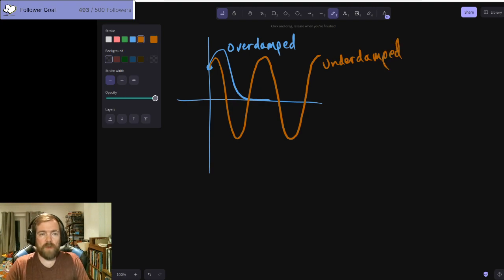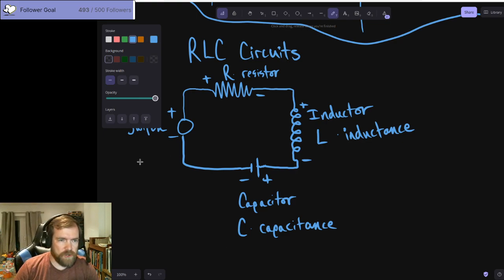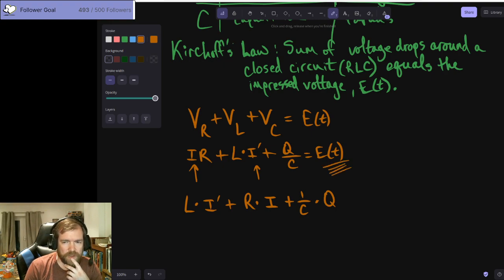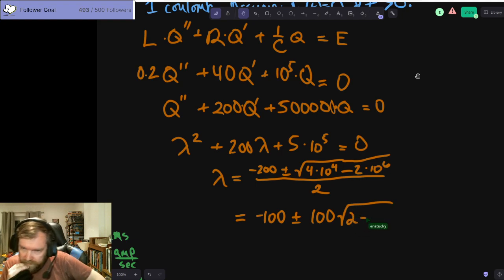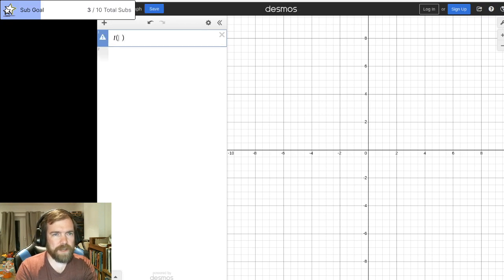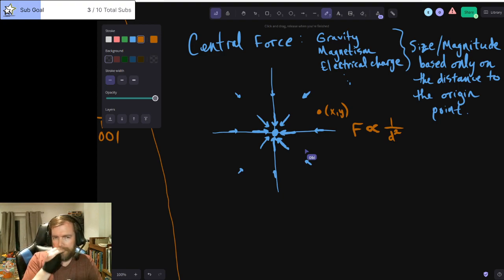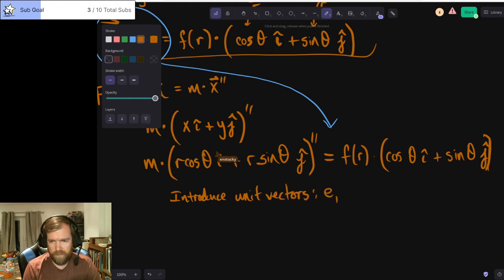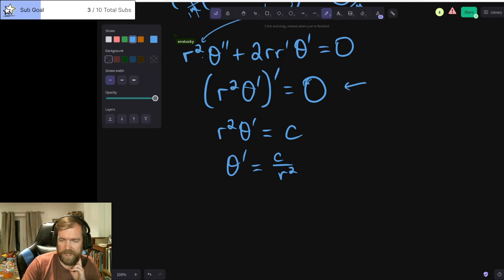20240904 - Class Time Diff Eq 16: 2nd Order Applications RLC Circuits and Polarization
Night 16 of Differential Equations on Twitch!
Joined by enstucky from Twitch.
Discussed:
Making RLC Circuits into 2nd-order differential equations;
Changing coordinate systems by Polarization.